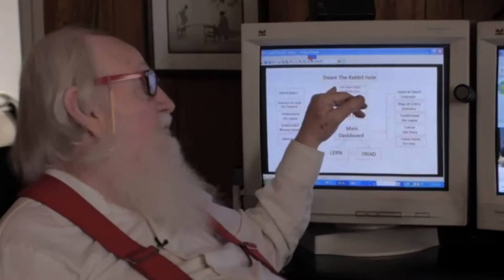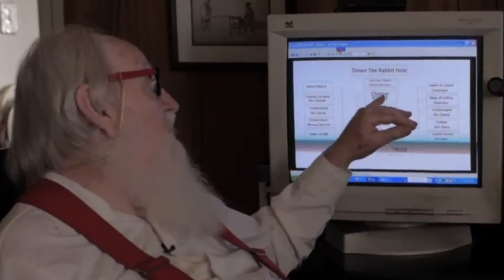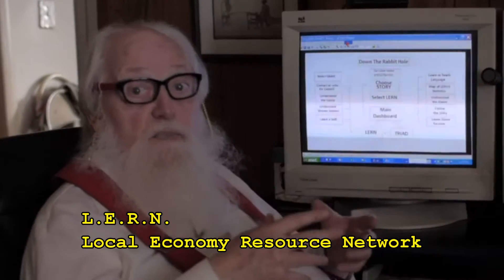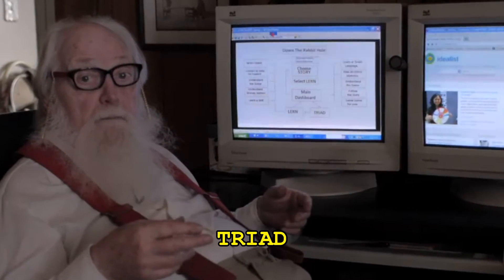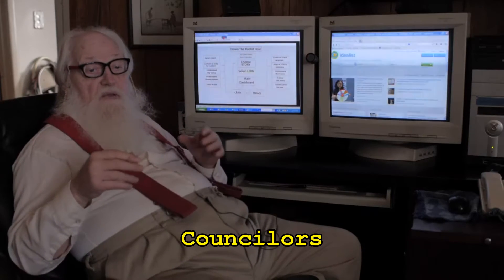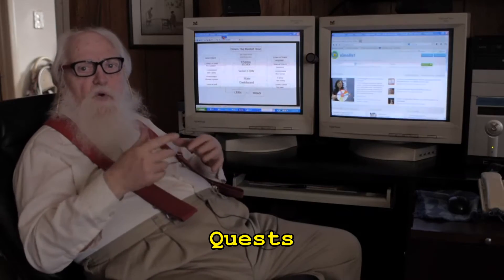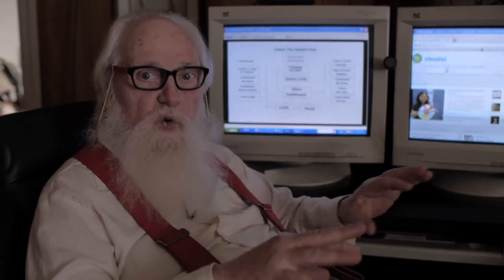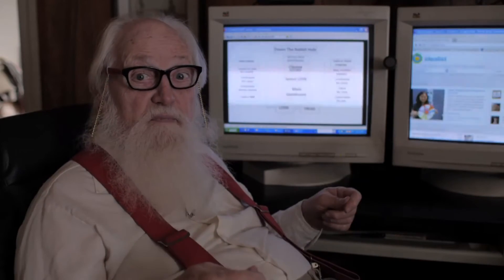Idealist &Triad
An invitation to Idealist.org to check out a new game, that's more than a game.
Builders of the Ark is a new interactive game, that can be useful to others in their